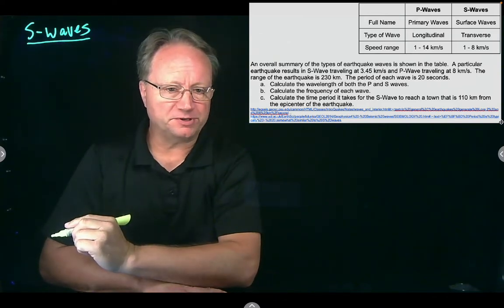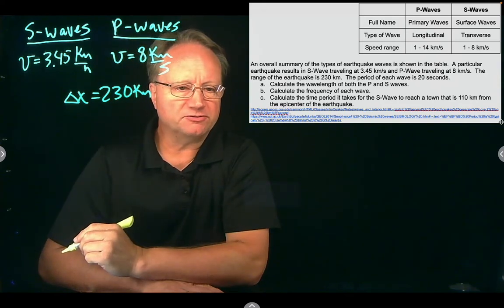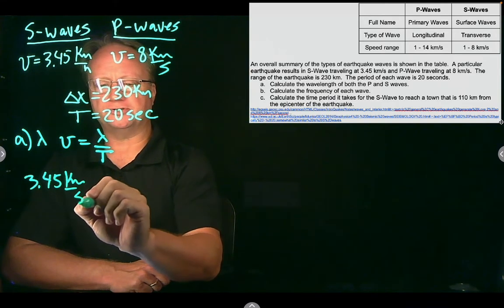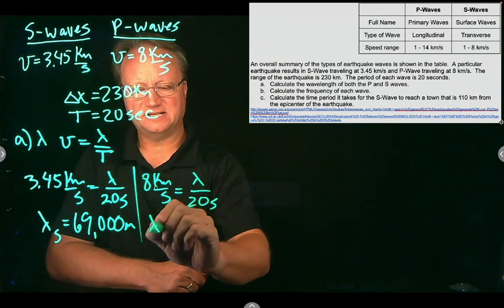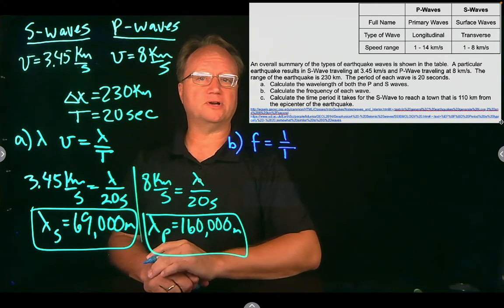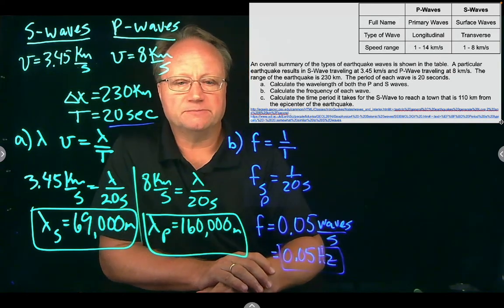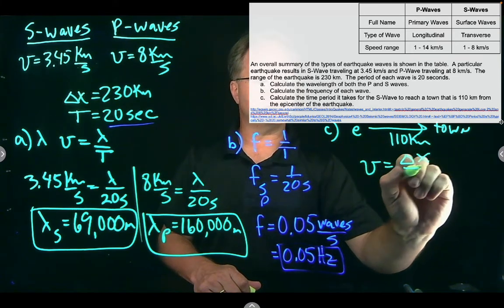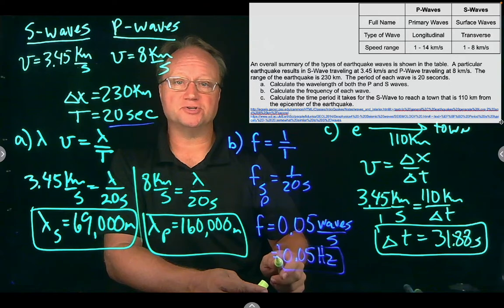30 Ch 11 Waves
This video is a physics example related to the physical motion and measurements of a wave.